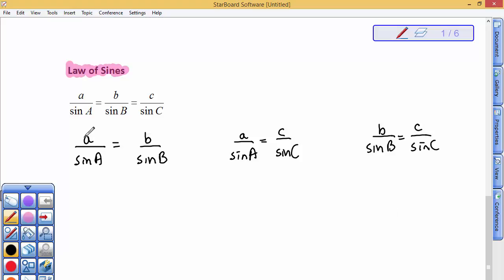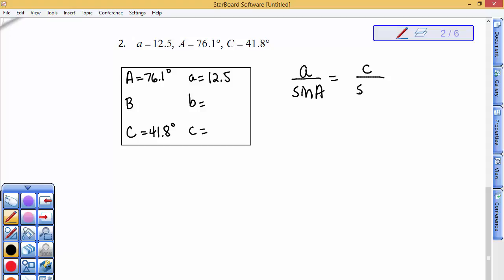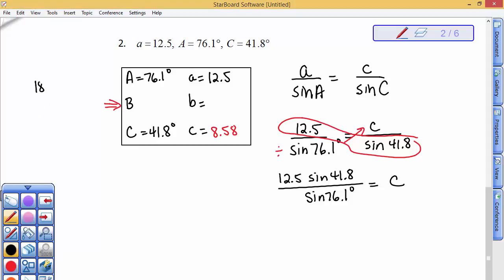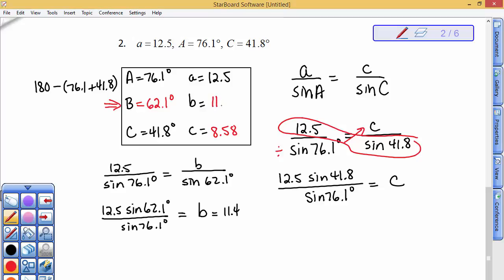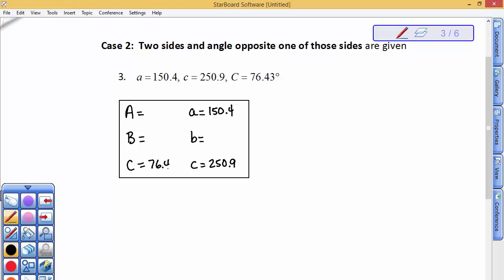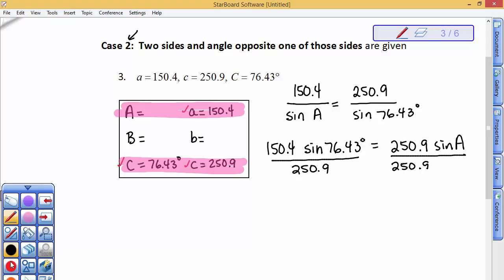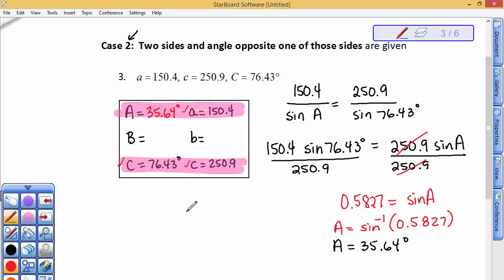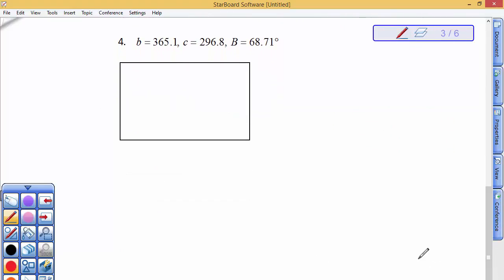Applied Algebra/Trigonometry I Ch.9.5B